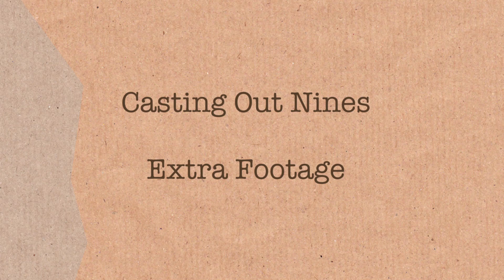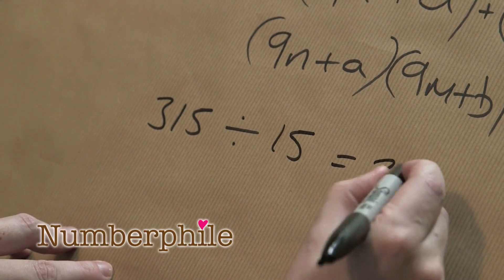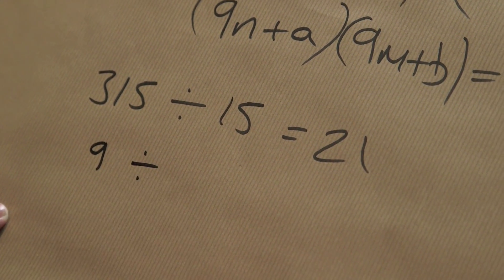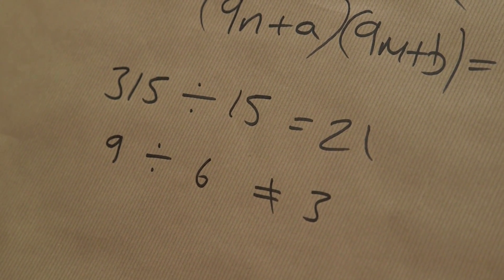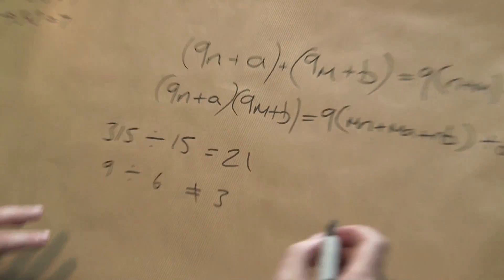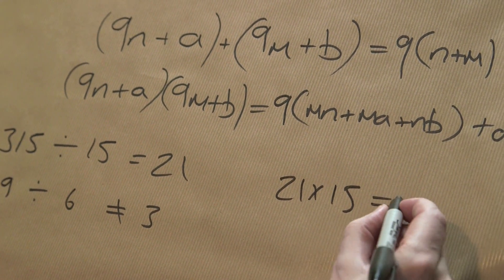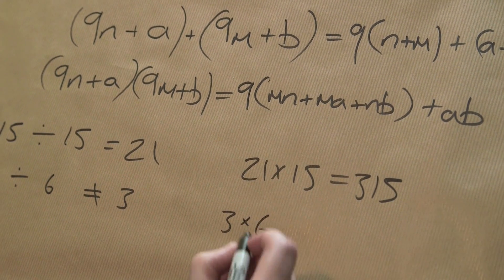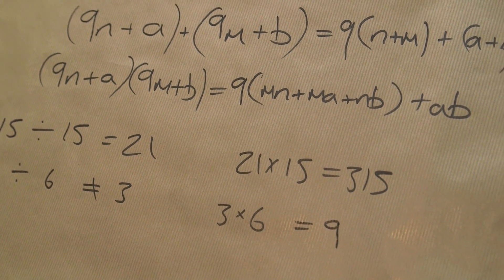Casting Out Nines (extra footage) - Numberphile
Featuring Dr James Grime